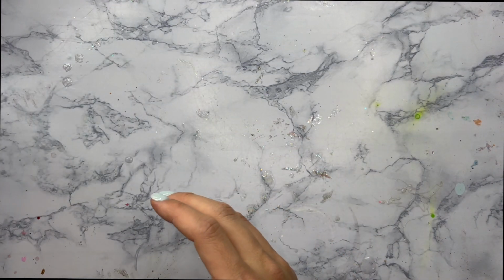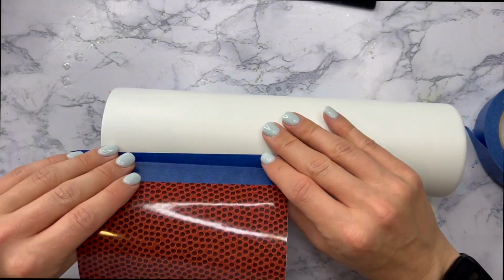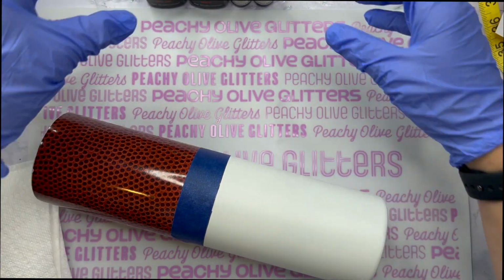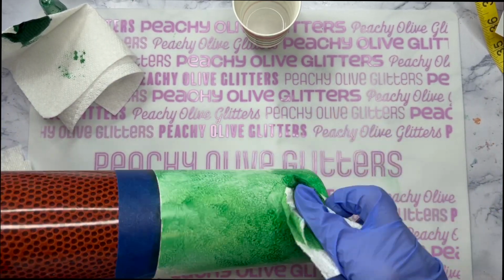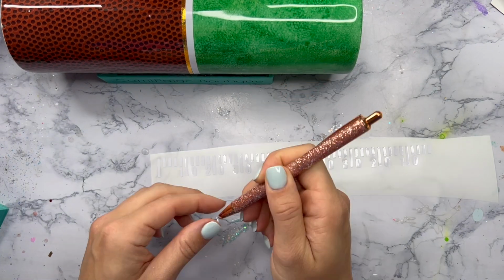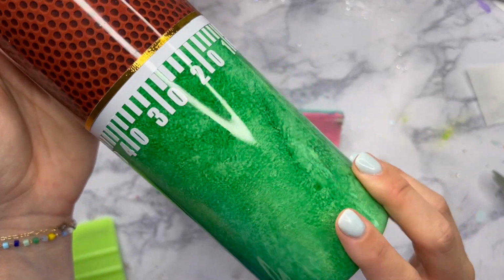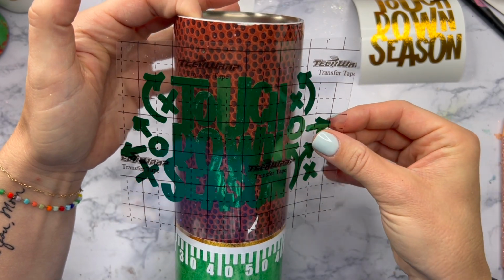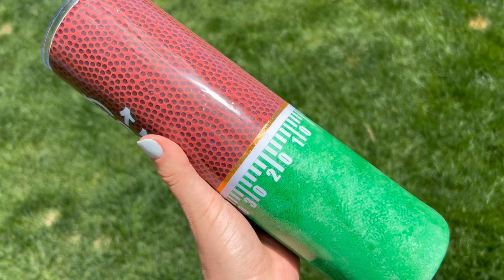Football Split Tumbler Tutorial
🎨 TUTORIAL SUPPLY LIST:

👉🏼 Fast Cure Epoxy, Artist Cure Epoxy
Flynn Sisters Supply Shop

👉🏼 Football Vinyl
Vinyl Cottage

👉🏼 Alcohol Ink: Beetle Juice
Jenn’s Crafted Gems

👉🏼 Football SVG

👉🏼 Green Chrome Vinyl

👉🏼 Gold Textured Metallic Vinyl

👉🏼 White Vinyl

Save 10% with code MALLORY10

👉🏼 Amazon Storefront:

👉🏼 CRAFT CRATE
Save 10% with code MANI10